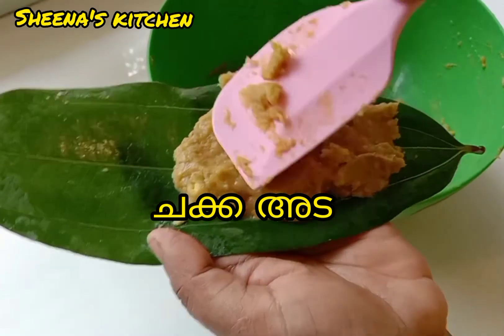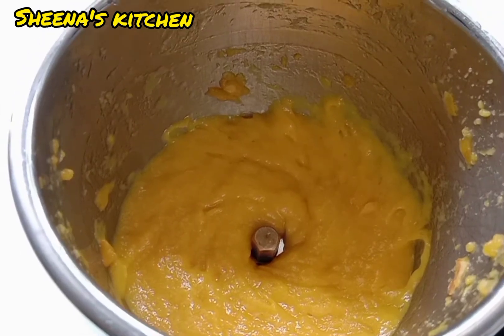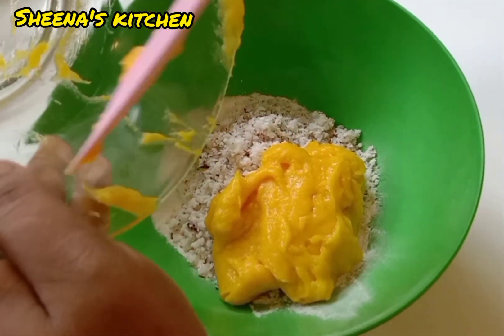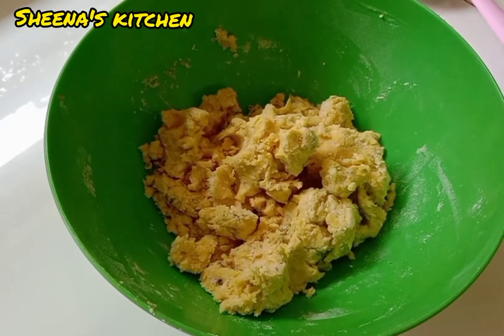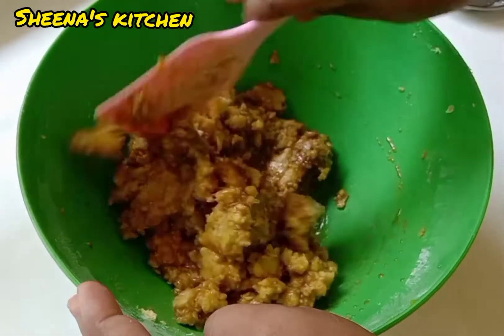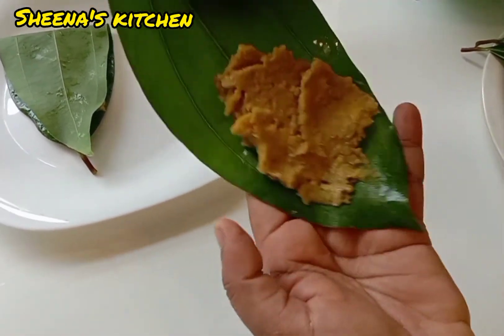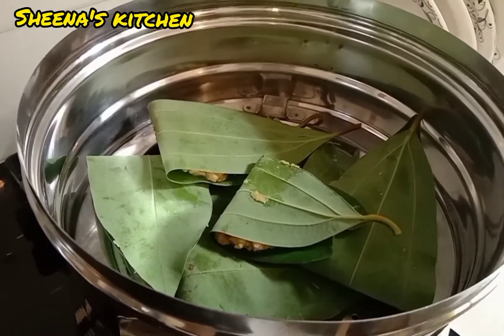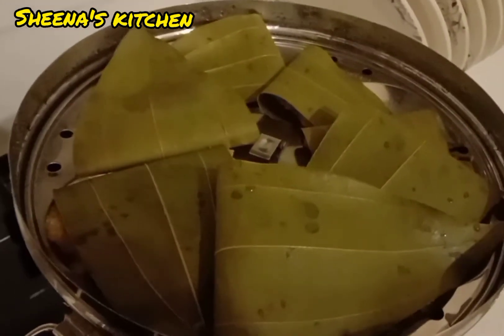ചക്ക അട /ഇനി ആർക്കും ഉണ്ടാക്കാം ചക്ക അട /ചക്ക അട ഇത്ര എളുപ്പമായിരുന്നോ ഉണ്ടാക്കാൻ /sheena's kitchen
sheena's kitchen